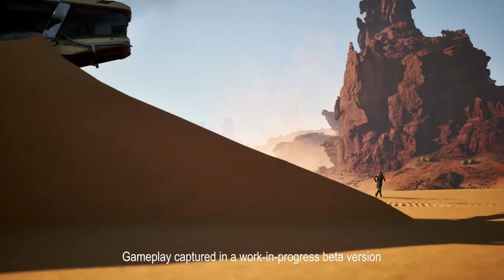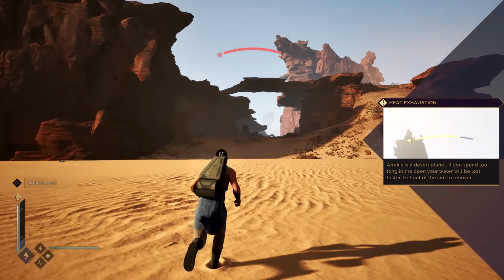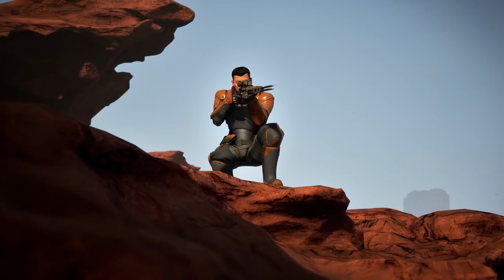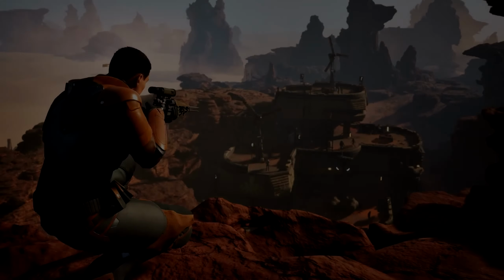MASSIVE Dune MMO News! (Renting Servers) | Dune Awakening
Dune Awakening, the upcoming survival MMO, will now be allowing for server renting on the official launch of the game, including the early access launch on June 5th.